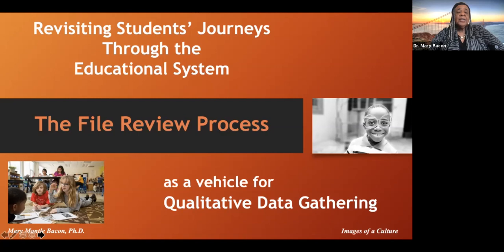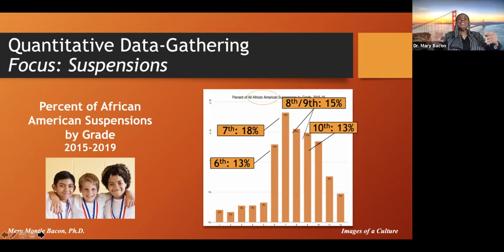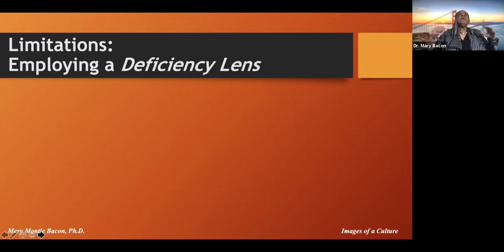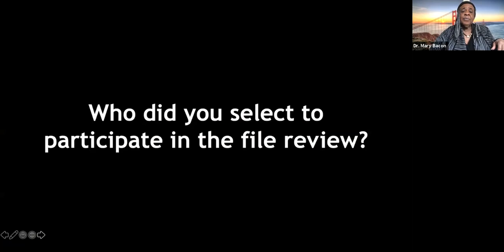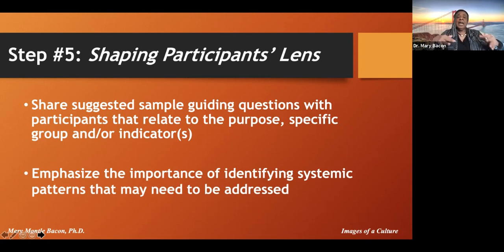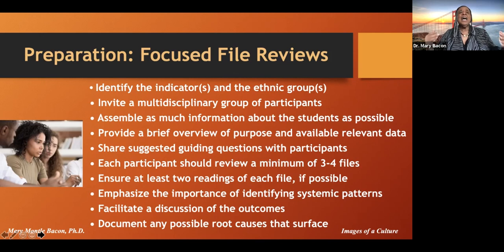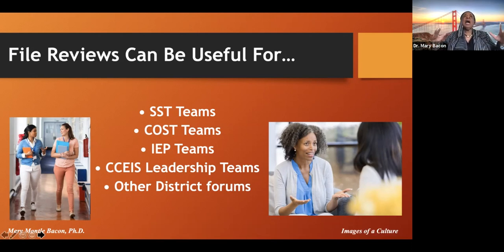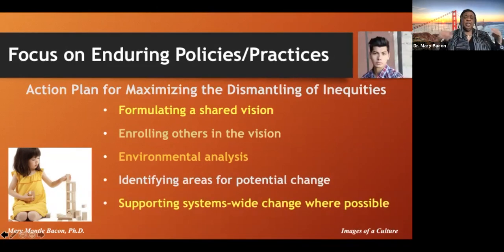File Review Process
Dr. Mary Bacon describes the value of conducting File Reviews to uncover root causes of disproportionality.  Dr. Bacon discusses the purposes as well as the limitations of file reviews before taking a deeper dive into the process of conducting file reviews.

Presented on January 12, 2021 by the State Performance Plan Technical Assistance Project funded by the California Department of Education.